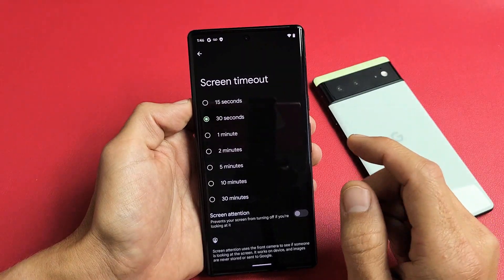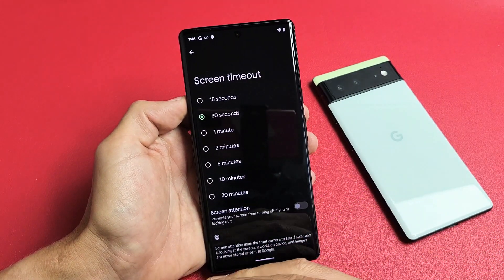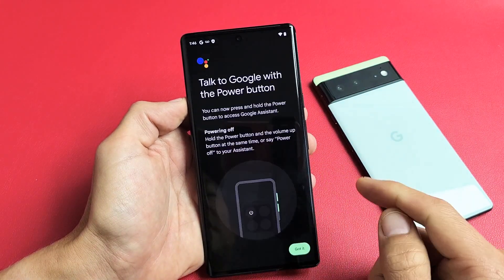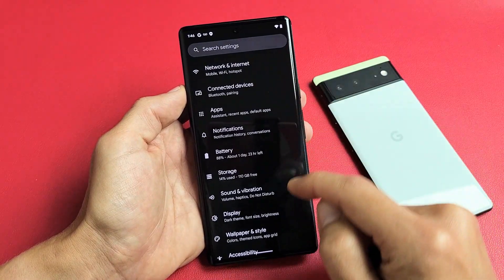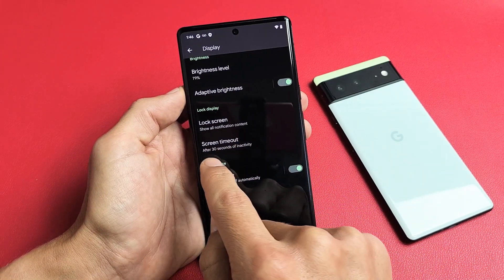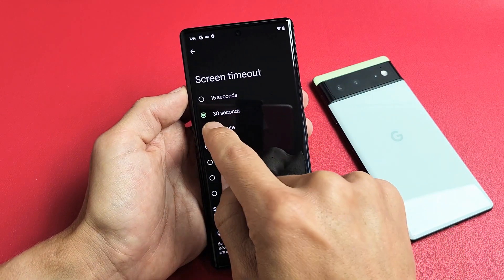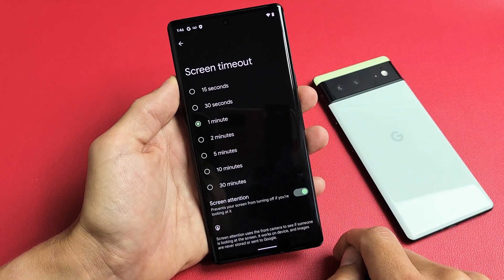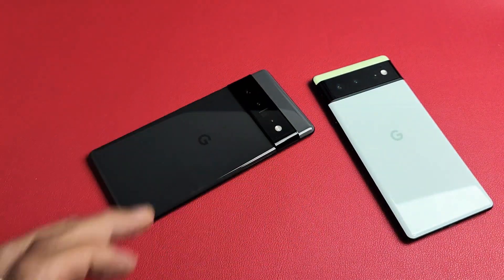Pixel 6 / 6 Pro: How to Change Screen Timeout Time before Phone Sleeps/Locks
I show you how to change the screen timeout time before the Google Pixel 6 and 6 Pro screen turns dim then sleeps/locks. Hope this helps.